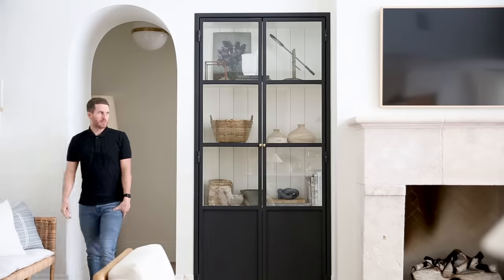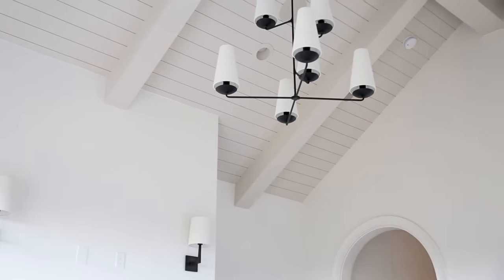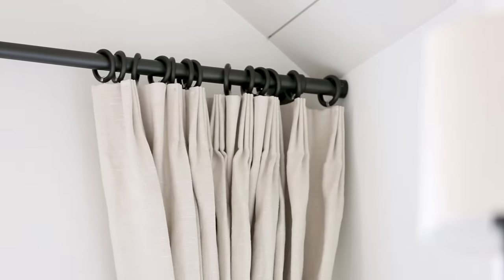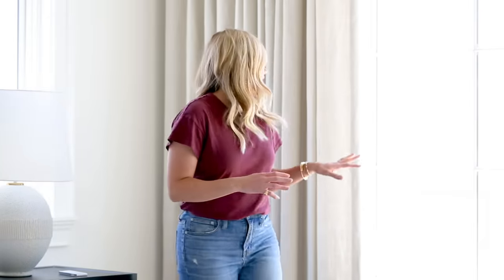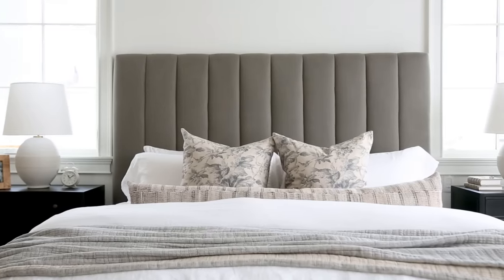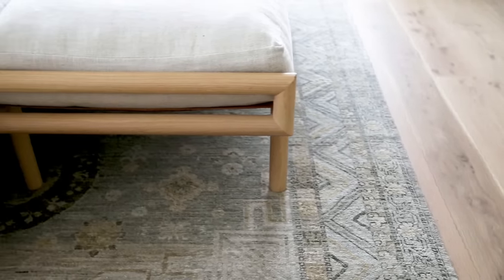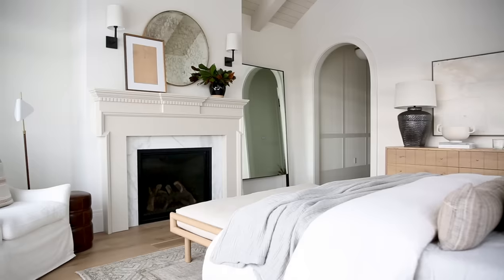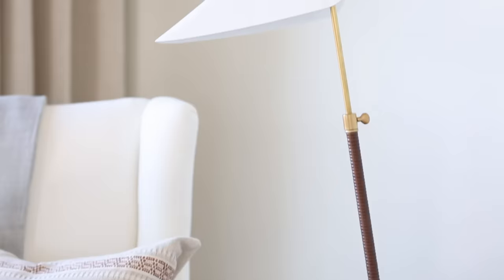The McGee Home: Master Bedroom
We have taken you through the main living spaces in our home and today we’re taking you through the master bedroom. I love that it has this moody effect throughout the space, but when you enter, you’re greeted by all of this natural light.